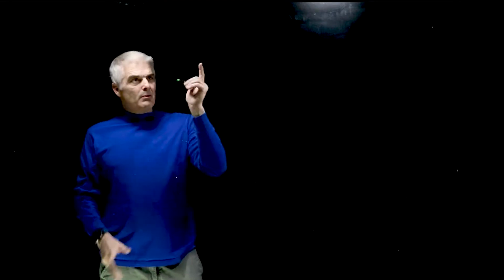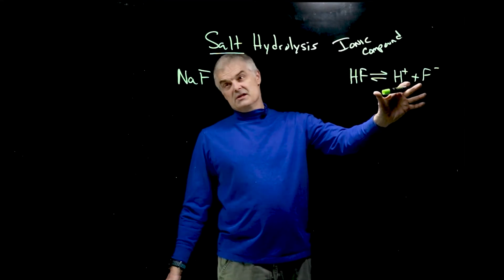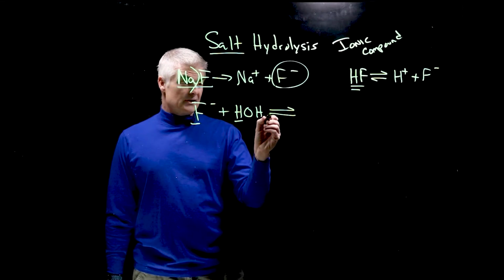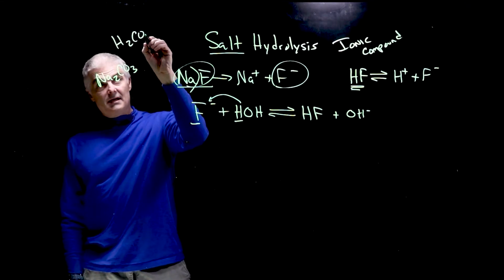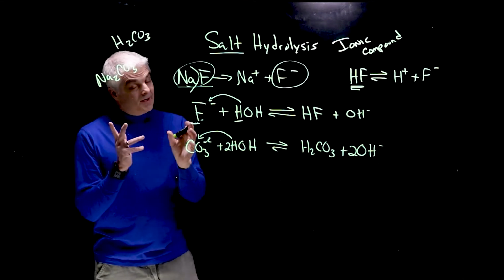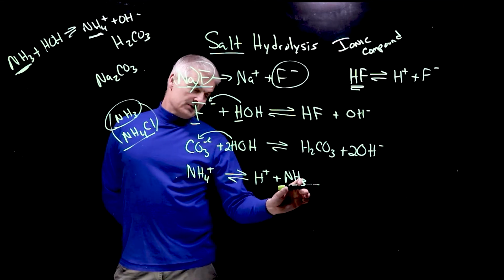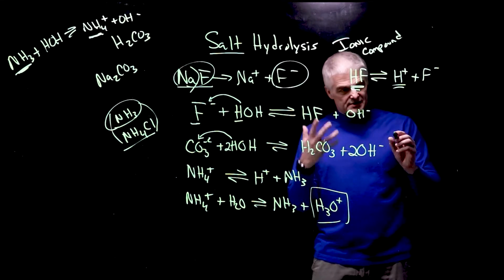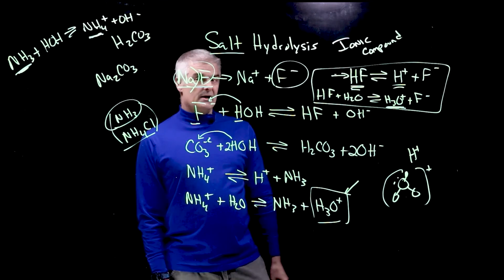Can Non-Acids Be Acidic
Surprisingly, substances that aren't acids, can be acidic. And things that aren't bases can be basic. Learn how ionic salts are actually acids and bases in this short tutorial